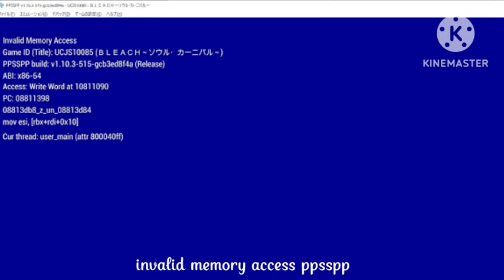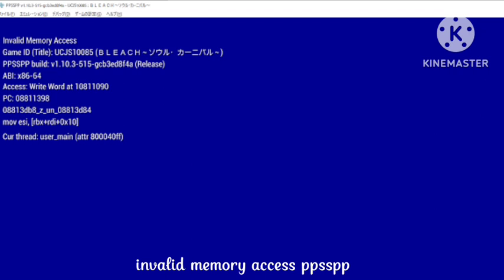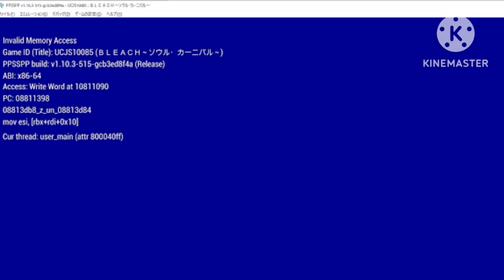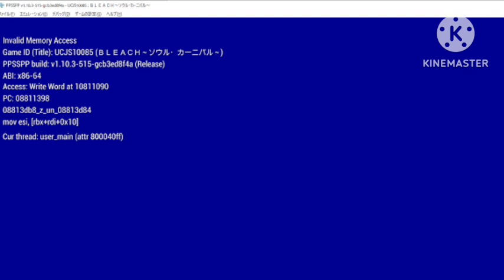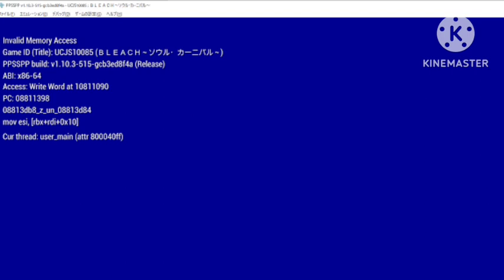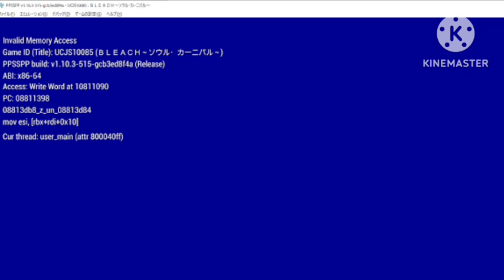Fix Invalid Memory Access in PPSSPP Emulator | Invalid Memory Access PPSPPSS